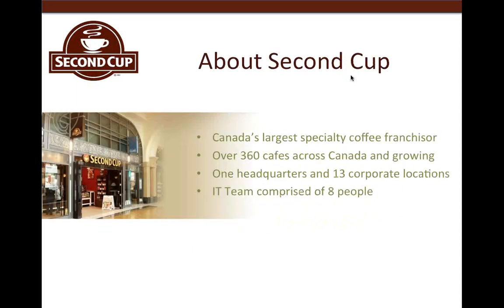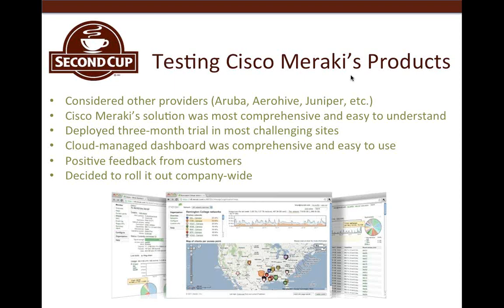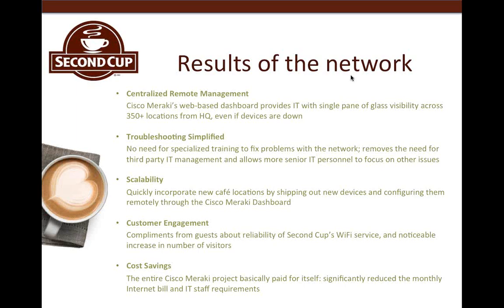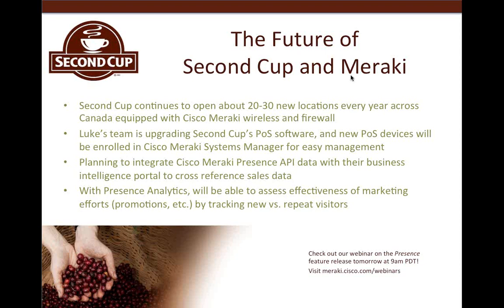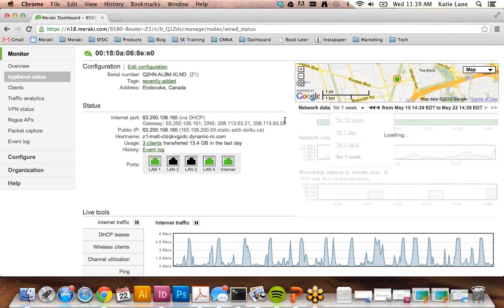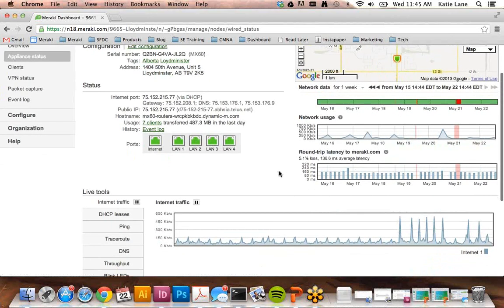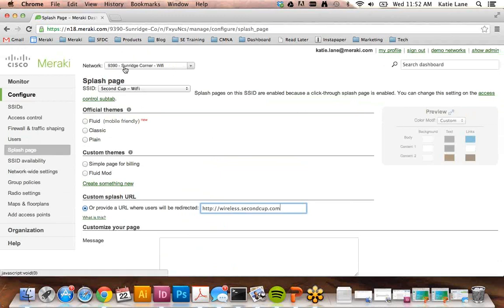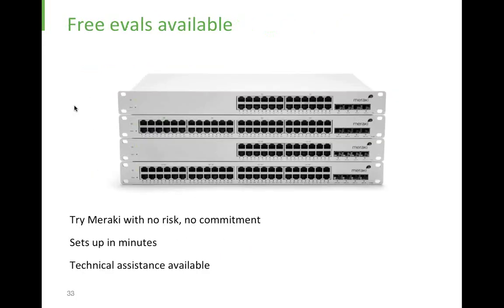Cisco Meraki Customer Story: Second Cup's Cloud-Managed Wireless Cafés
Luke Weagant, IT PoS Specialist at Second Cup, shares how Canada's largest coffee franchisor uses Cisco Meraki wireless access points, switches, and security appliances to manage over 350 different cafés across Canada. Centralized remote management allows him visibility control and remote troubleshooting right from his computer. Meraki is a reliable Wi-Fi solution and allows Weagant to scale as needed.